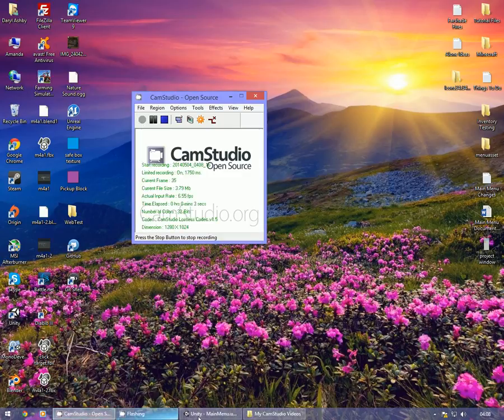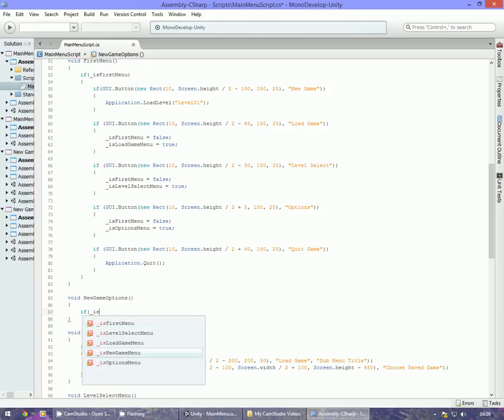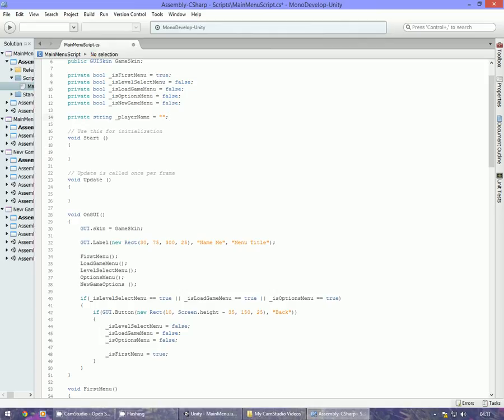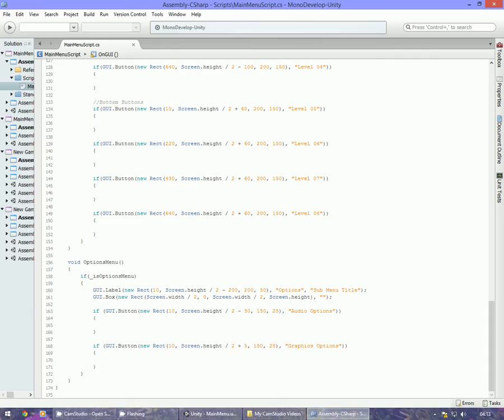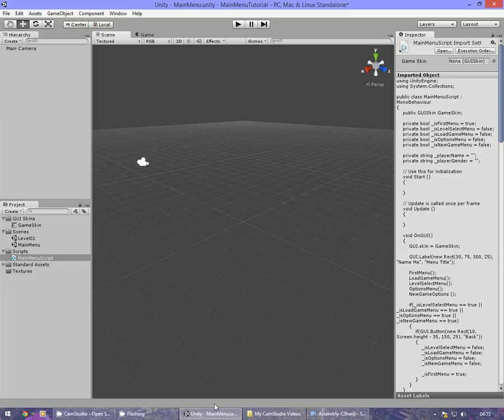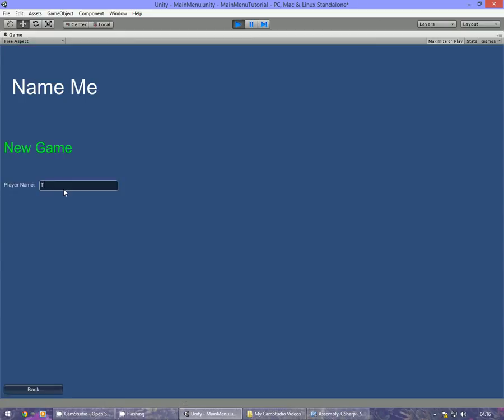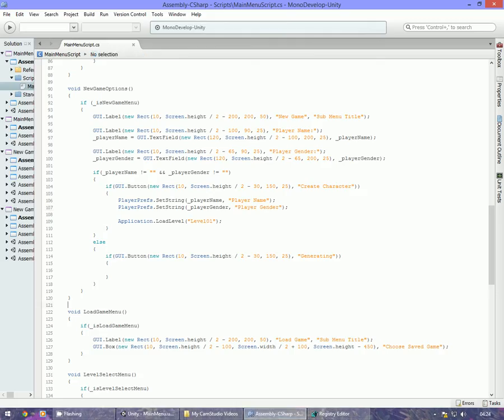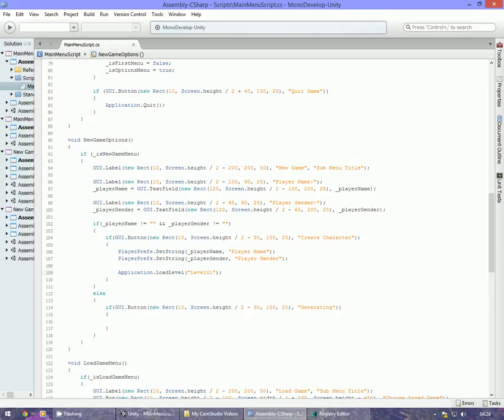Unity3D Tutorial: - Creating A Main Menu In C# Part 3: Character Creation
Hello and welcome to Part 3 on how to create a Main Menu in unity using the C# language.

In this part we will be focusing on the New Game Button, adding saving so that the player can type in there name and also there gender to create a character.

I will also show you where on your computer that Unity3D stores the save files to make sure that the save is working correctly.

Part 2: -

Tutorial Part 3 Code: -

Apology: -

I am sorry that it is taking a little longer to get the next part out, they will return soon after fixing issues i am having with Unity3D.